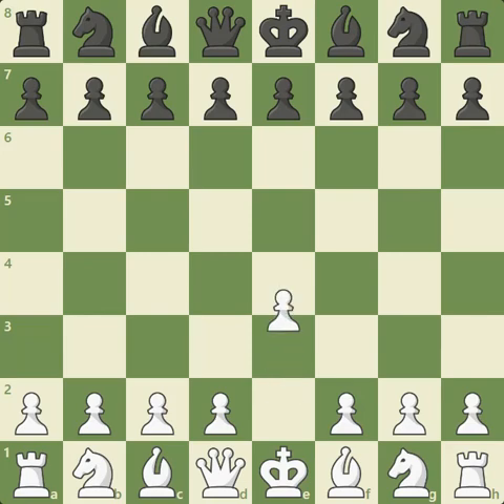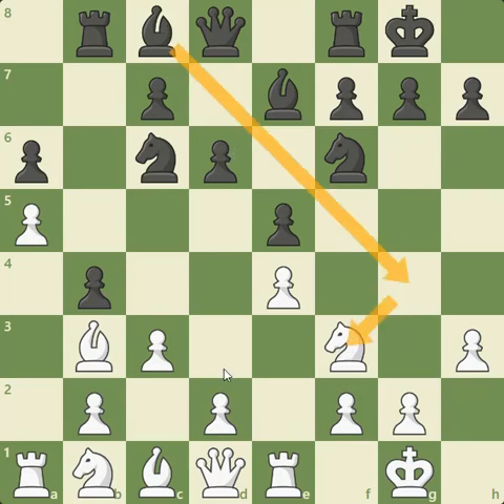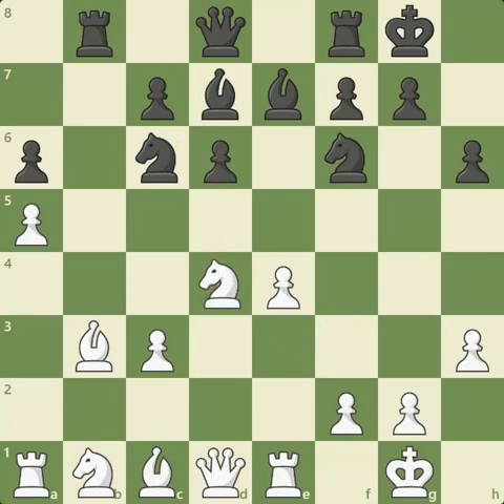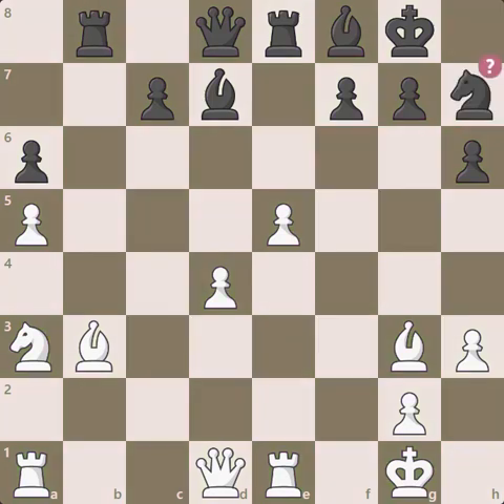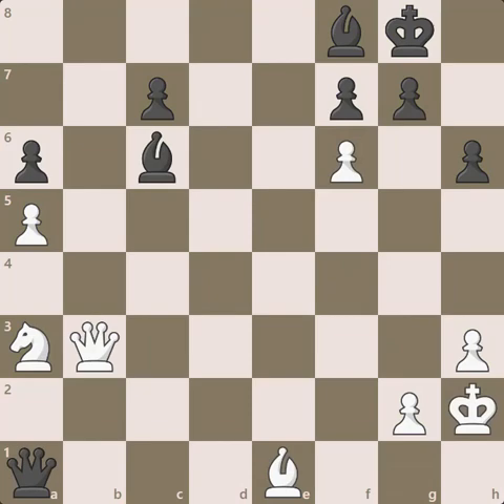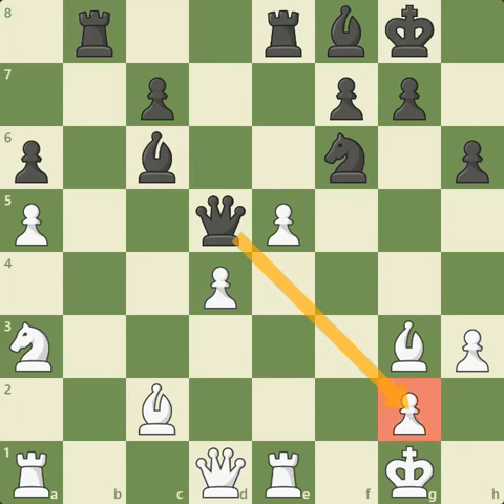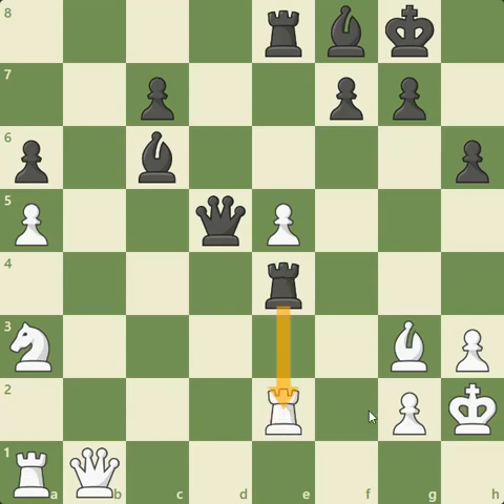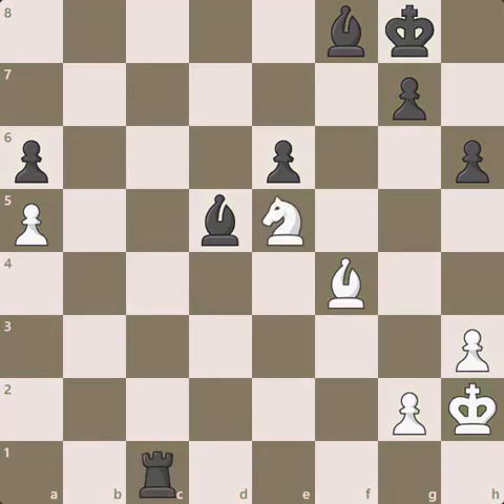Magnus Carlsen Sees 14 Moves Into Caruana's Future... and Its Grim !!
Magnus Carlsen sees all!  -- a fact that Caruana apparently forgot in Round 8 of the Tata Steel Masters Tournament when he thought he could push Magnus into an inferior middlegame position,  only to be stunned by an engine like retort by the great Chess Seer!